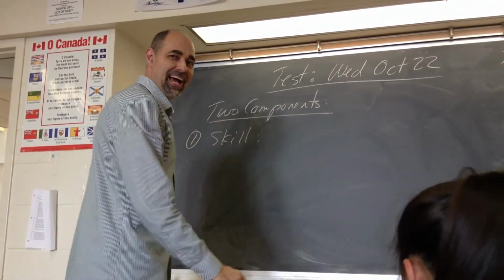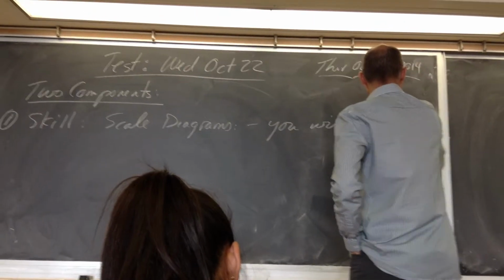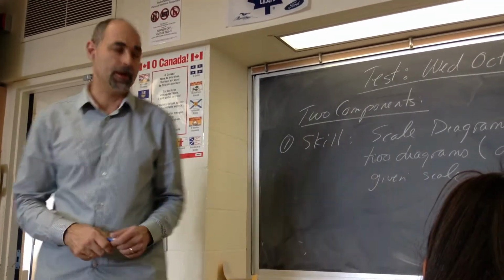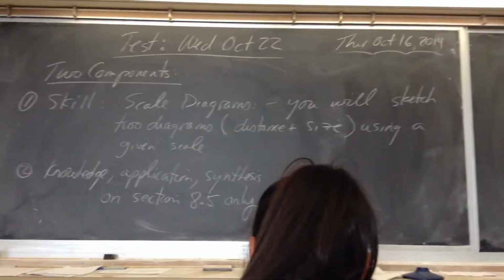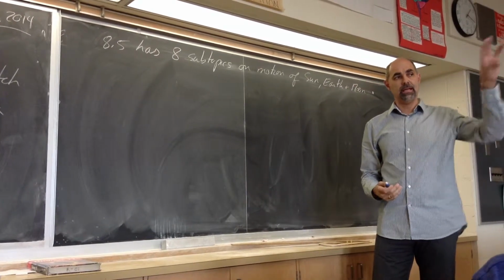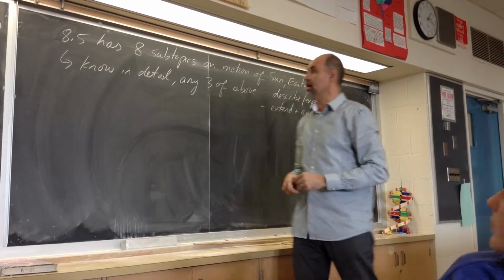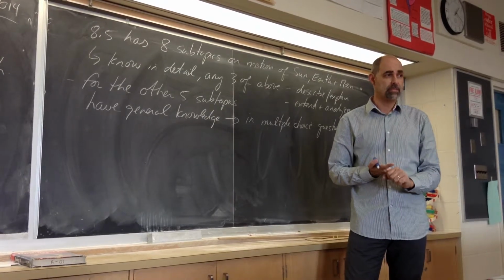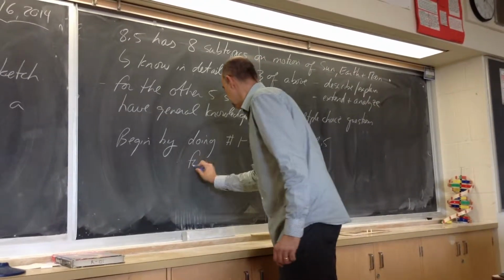SNC1D Astronomy Test 1: Overview and Prep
This video clip discusses what you can expect on your astronomy test. Block C on Tue Oct 21 and Block G on Wed Oct 22, 2014